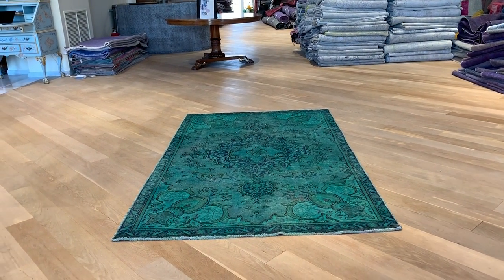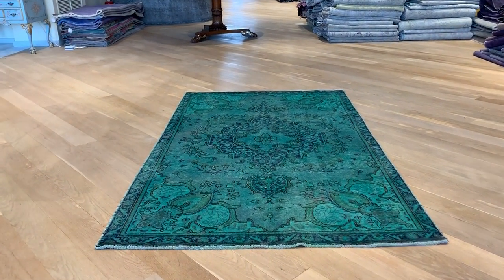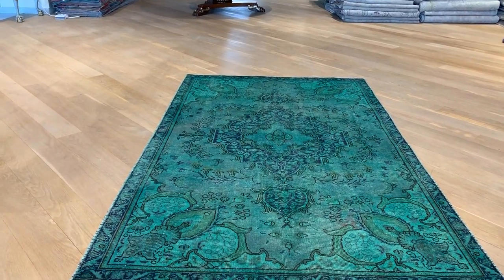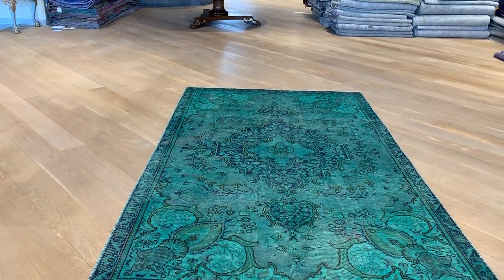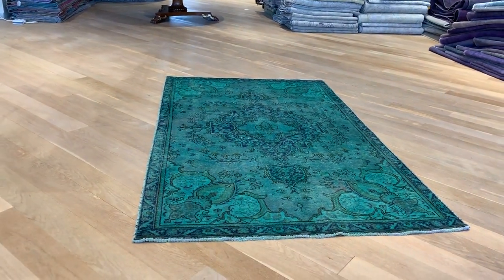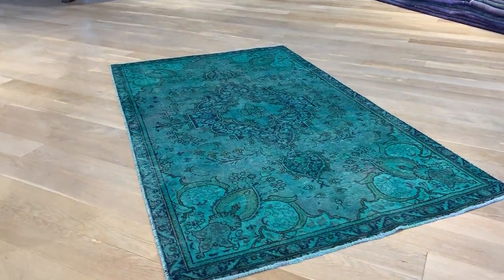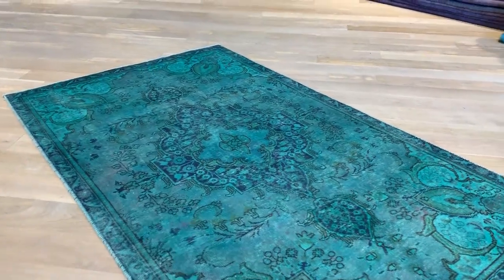alfombra vintage 20088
English Version

Vintage Carpets 234 x 141